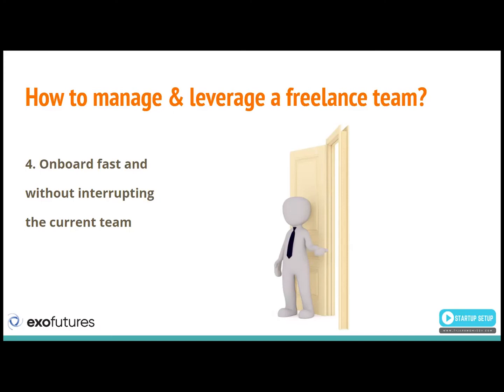How to manage & leverage a freelance team for lean product development - Tip 4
The Entrepreneurial Brain is your framework for Democratising Entrepreneurship. The "neural pathways" include:
🤯  Mindset (The way you think)
👨‍👩‍👦‍👦  Team, Practices and Skills (The way you work)
👨‍❤️‍💋‍👨 Customer, Resources and Solutions (Your value offer)

This video is from Tijana Momirov - How to manage & leverage a freelance team for lean product development - Tip 4:
Make sure you know
who you need to hire first
and on which terms